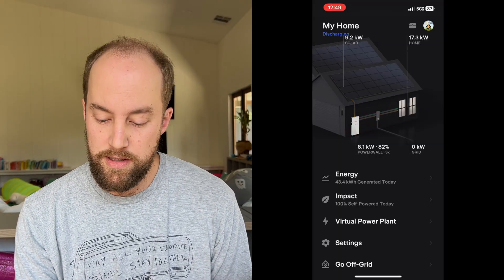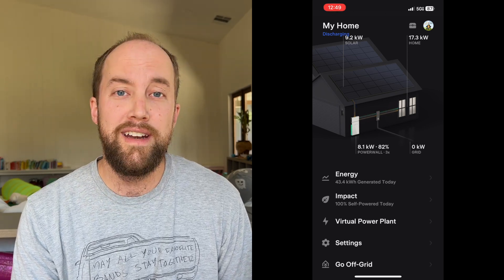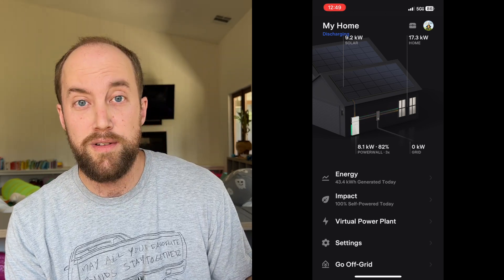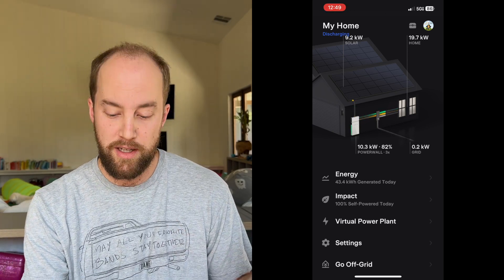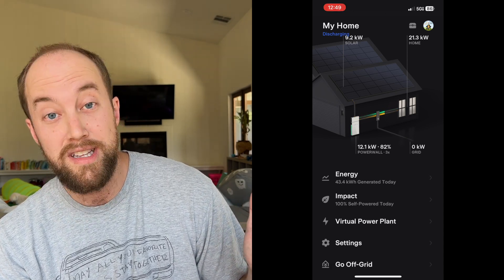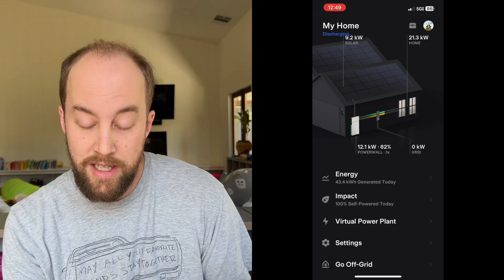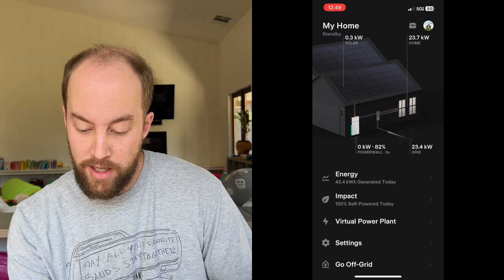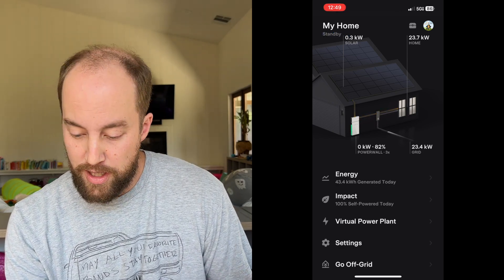Powerwall Load Test - What Can 3 Powerwalls Handle Continuously?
Hi everyone!  I've always wanted to test out our Powerwall system to see the max it can handle!  I went ahead and tested this with our two Powerwall+ and one Powerwall 2.  Check out the results here - see what the difference is between the old system and the new Powerwall 3!